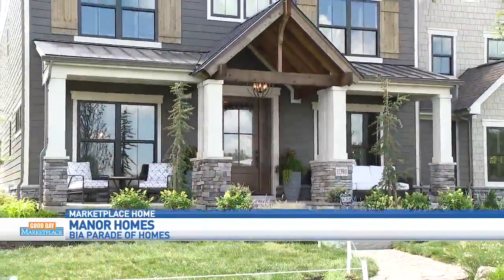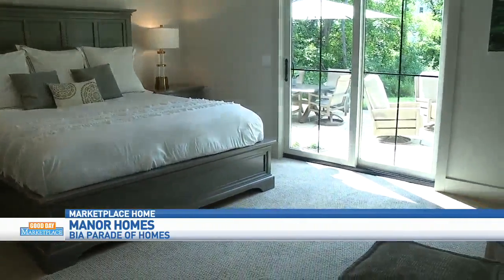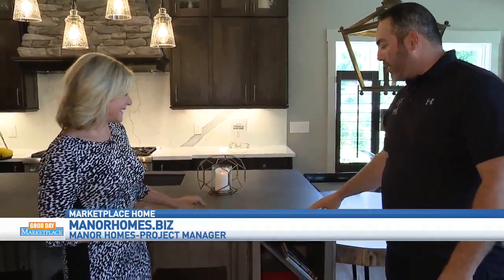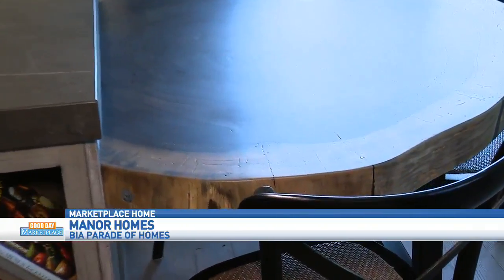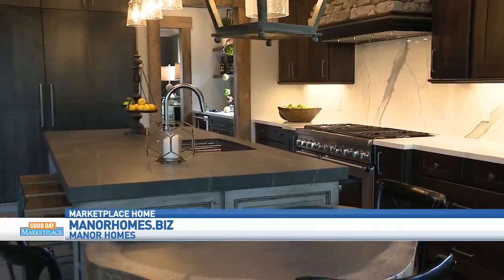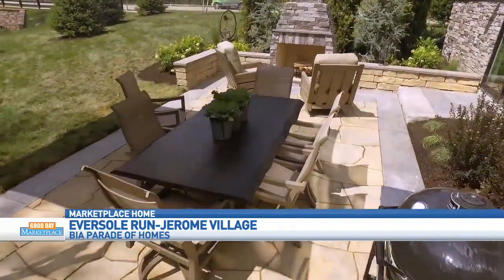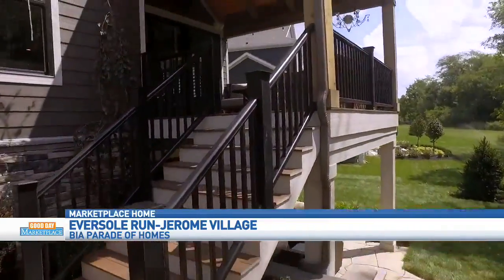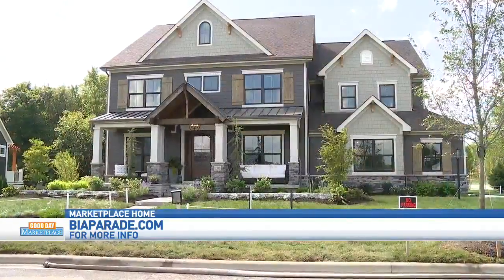GDM: BIA Parade of Homes/Manor Homes